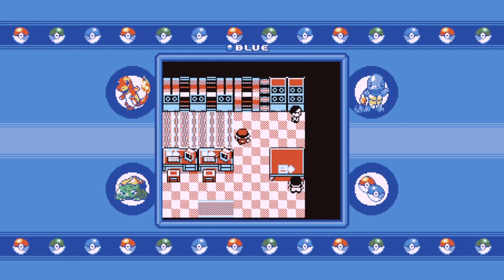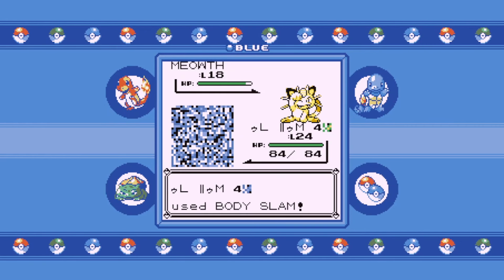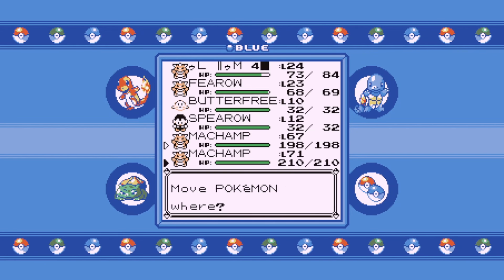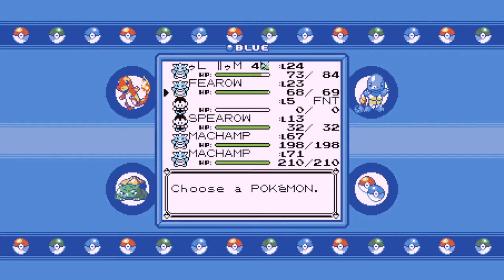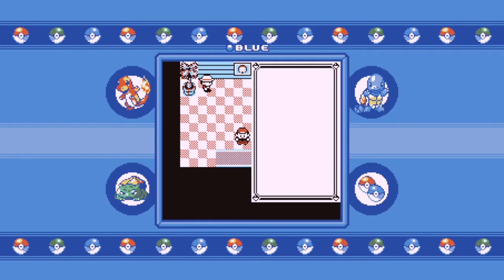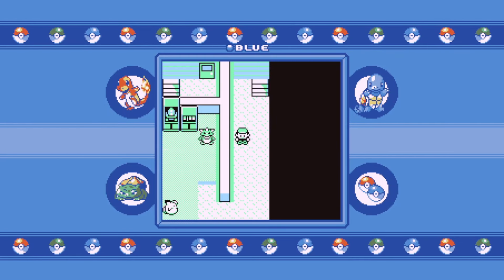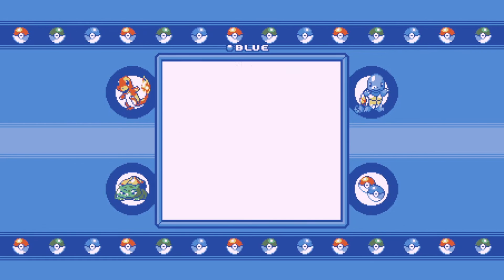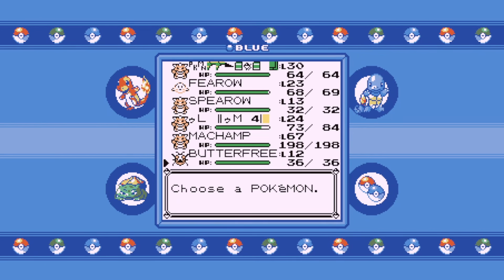The International Fossil Conversion Glitch (Red/Blue) - Let's Glitch Pokémon Blue: Part 19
The International Fossil Conversion Glitch, different than the Fossil Conversion Glitch (Japanese games), allows you to turn any of the 3 fossils into pretty any Pokémon you'd like! Legendary, Version exclusive, and even glitch Pokémon!  The method I use does involve Super Glitch, but if performed correctly, there is little to no risk! Still, it is probably best to stick to save-states when possible.

LM4 is best used for the Super Glitch Setup:
LM4 has suitable moves starting at level 7.
Body Slam
Doubleslap
Water Gun
Hypnosis

and LM4 learns Super Glitch at level 24 (use Celadon Mansion Safe Spot)
- Replace Hypnosis with Super Glitch to have these moves:
Body Slam
Doubleslap
Water Gun
Super Glitch (usually blank)

To reduce the expanded party size:
Replace Doubleslap with TM05 (mega kick) in the Celadon Mansion Safe Spot.
Get a new corruption.
Deposit Charizard M's into the PC to empty party.

After terminating your name and talking (and saying no) to the nurse. You'll be able to save your game. The next part will show you how to get your old name back plus more!